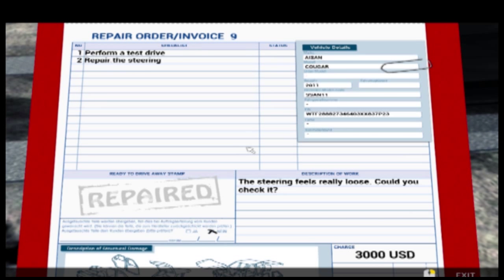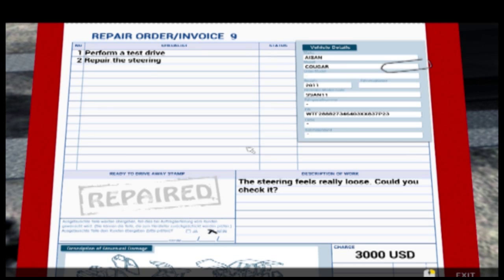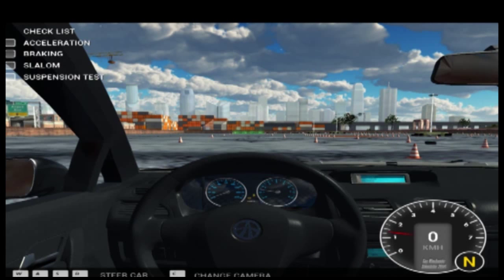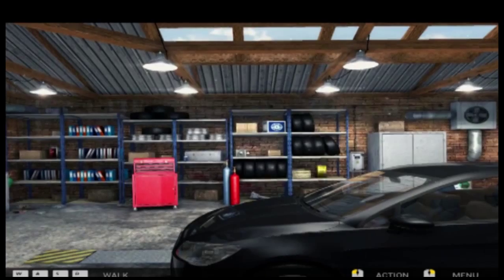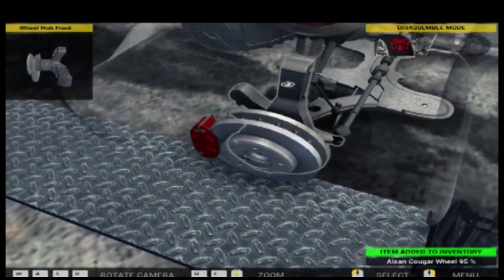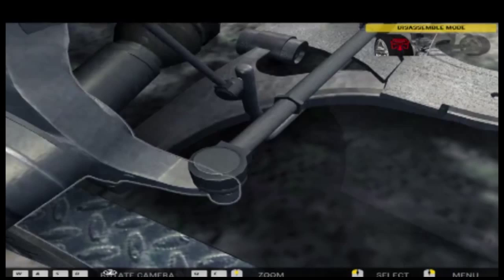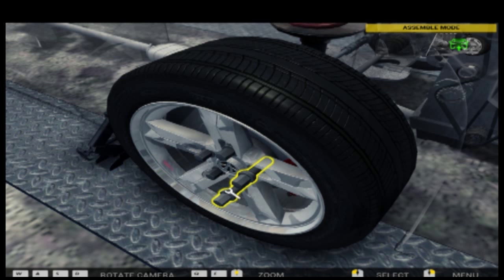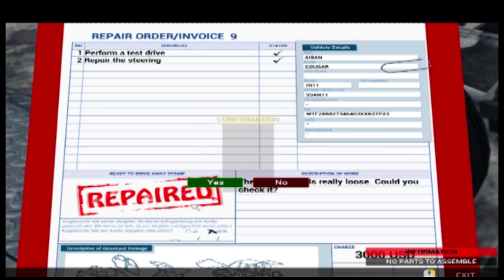Car Mechanic Simulator 2014 - Part 5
THIS IS PART 5 NOT PART 6 LIKE I SAID IN THE VIDEO! HAHA! Enjoy!